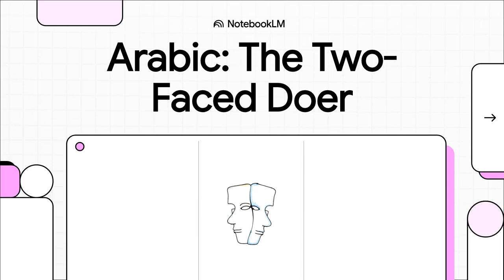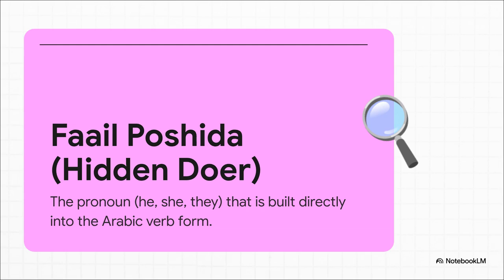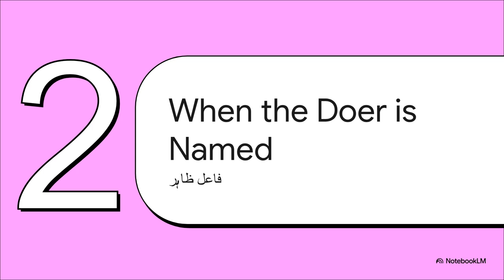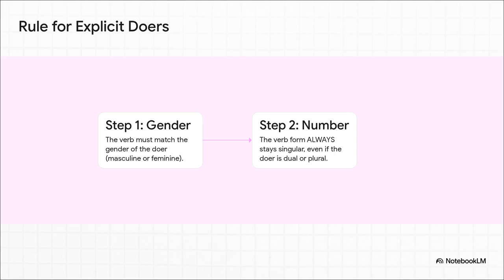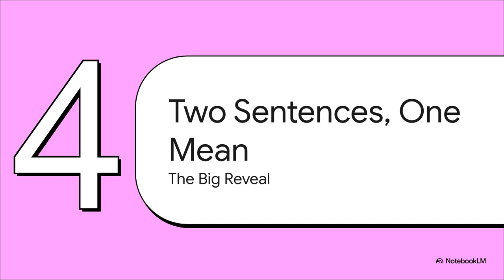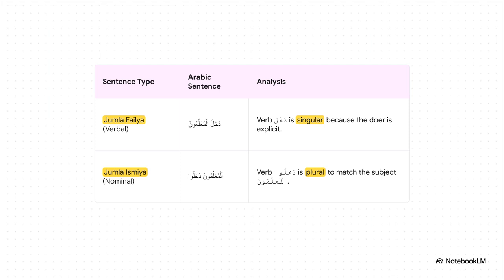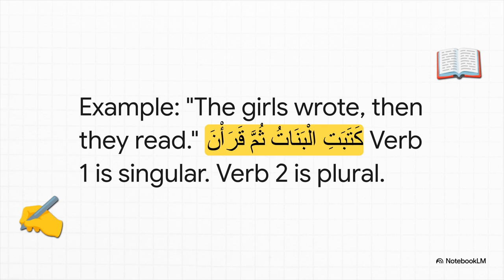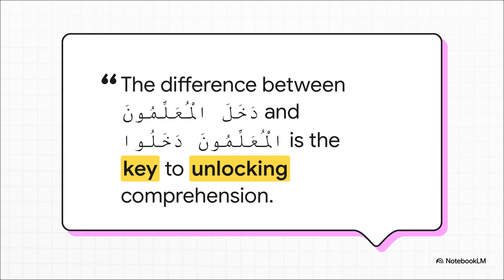Jumla Ismiya vs. Fi'liyah: Advanced Verb Rules | AI Summary of Teacher Farooq Ahmed's Class #25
Jumla Ismiya vs. Jumla Fi'liyah (Comparison)

⚠️ AI DISCLOSURE:
📌 IN THIS EPISODE (CLASS #25):
In this AI-generated summary, we compare the rules of Nominal (Ismiya) and Verbal (Fi'liyah) sentences, specifically looking at how the placement of the "Doer" changes the grammar.
Key Takeaways Covered:
• Sequence Matters:
o Verb before Subject = Jumla Fi'liyah (Verb stays singular).
o Subject before Verb = Jumla Ismiya (Verb must match Subject in number).
• Examples: contrasting "Zahaba Al-Muslimoon" (Verbal Sentence) with "Al-Muslimoona Zahaboo" (Nominal Sentence).
• Common Pitfalls: Mistakes students make when translating "They went" vs. "The men went."
🔗 ORIGINAL SOURCE MATERIAL: